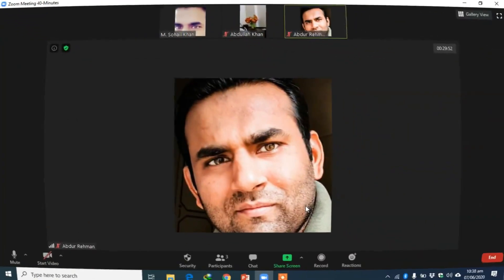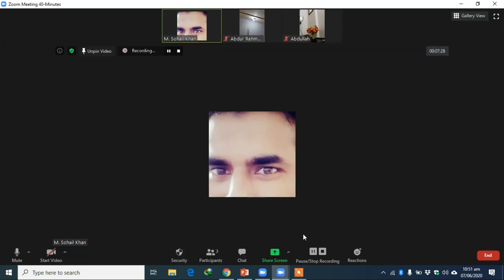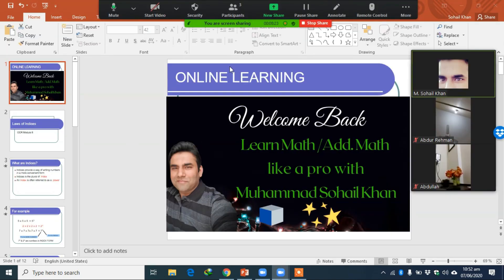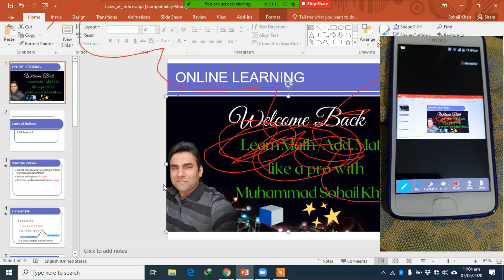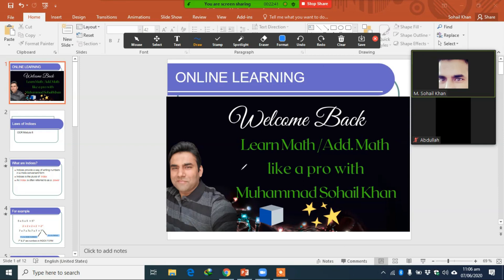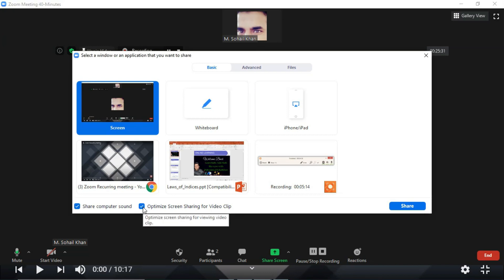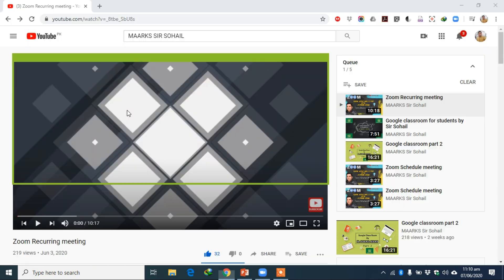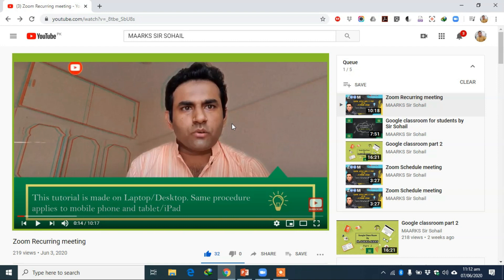how to share screen on zoom (zoom screen sharing)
You will to learn how to share screen on zoom. Complete guide of how to share screen in zoom to avoid accidental sharing of your personal data. Make your online teaching better and worth fully time saving.

Learn Zoom like a Pro

how to share screen on zoom
zoom screen sharing
zoom share screen powerpoint presenter view
screen sharing on zoom
how to share screen in zoom meeting